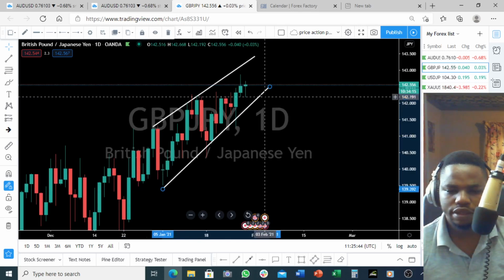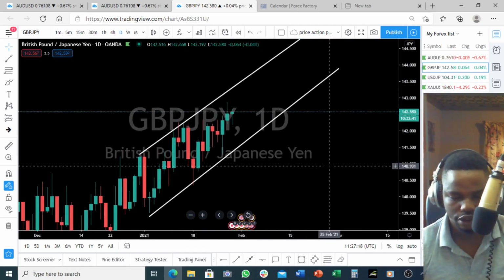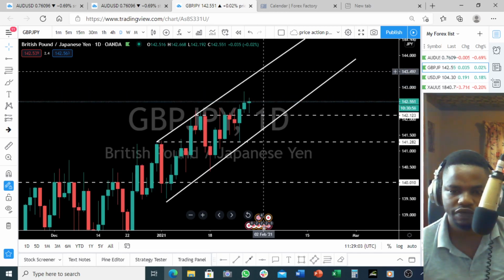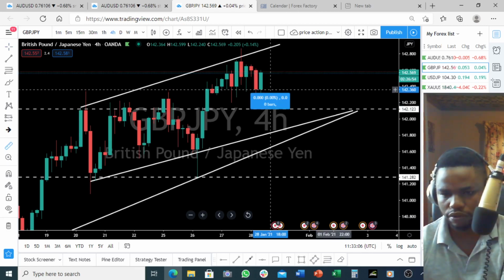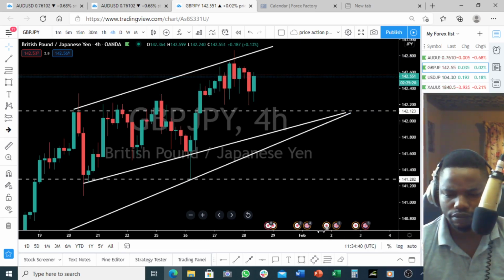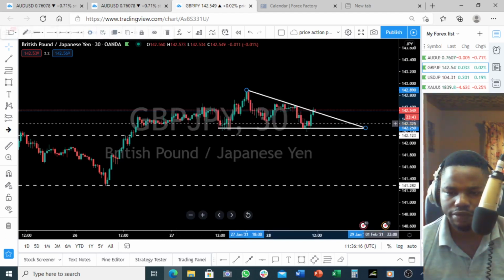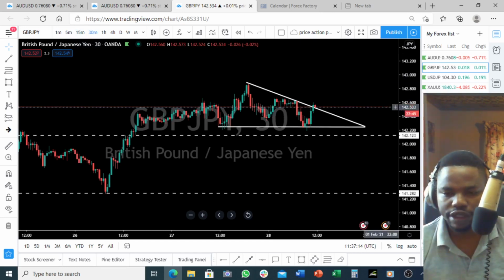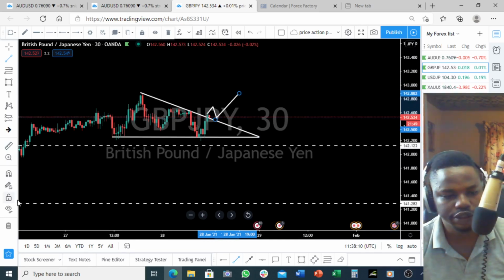15 GBPJPY chart break down explained